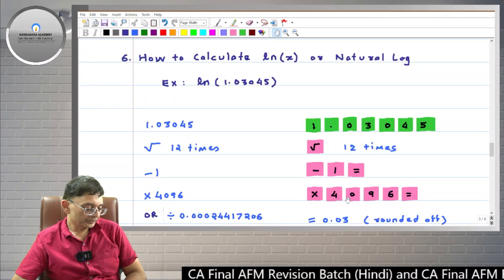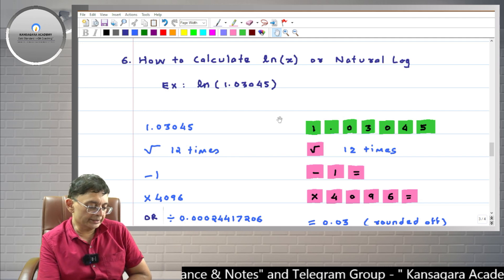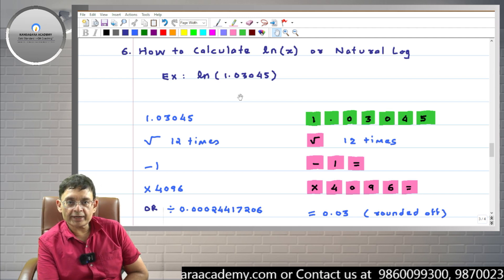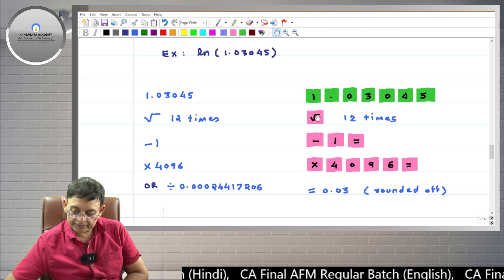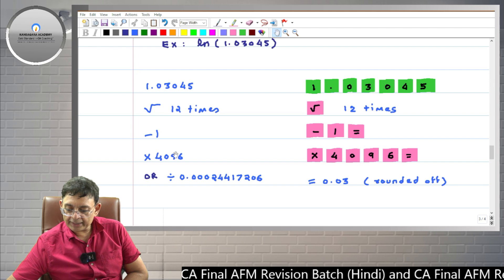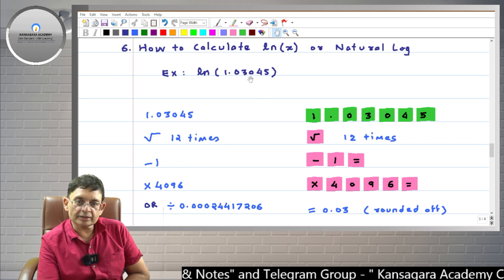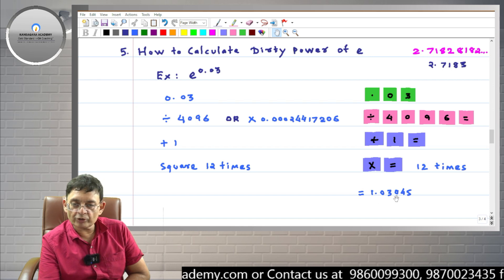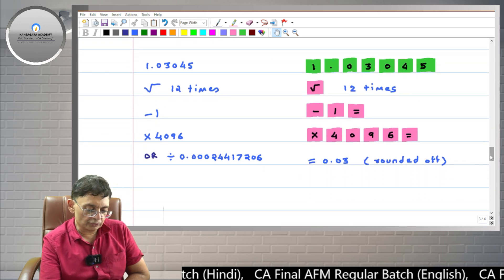Calculation of Natural Log [e.g. ln(1.03045)] with Simple Calculator (English) I CA Samir Kansagara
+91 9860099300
Call:
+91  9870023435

(For free resources and amendments)
Kansagara Academy Guidance and Notes

(For academic discussion, doubts solving and Notes)

Our YouTube Channels:
Channel 1:

English Videos:

7.  How to Prepare for MCQs in CA Final AFM & Our Integrated Question Bank (in English)
9.  CA Final Paper 6 : IBS - Strategy, Question Bank & Books to Carry in Exam (in English)

Our overall 25 years of experience in the finance field inclusive of teaching to CA students & practical exposure to the KPO (Financial Analytics) industry & stock market is our asset. We share a passion for teaching, finance, management, mathematics, stock market & meditation.

Based on all these, we want to build our new vision. It is all about guiding CA students in particular & the investor community in general in their respective journeys of success through creating world-class digital products and content (Pen Drives, Google Drive products, etc.) including providing coaching through other innovative methods.

Our Simple approach to teaching is: Peaceful words, an ocean of knowledge, Conceptual depth, Summarizing charts, Smart problem-solving techniques & all of these woven into a thread of logic.